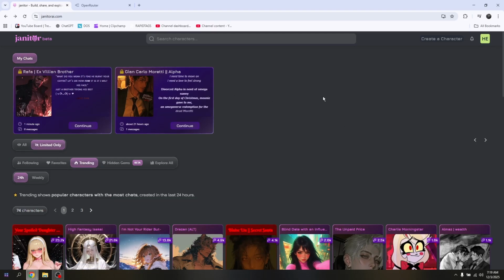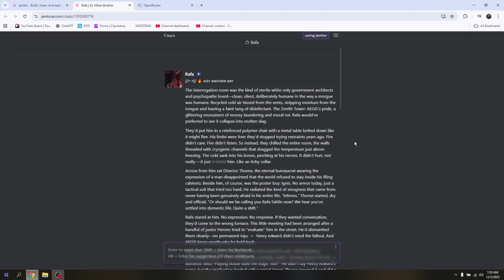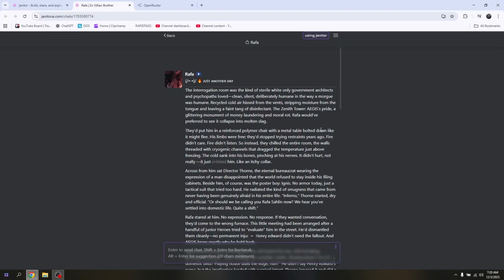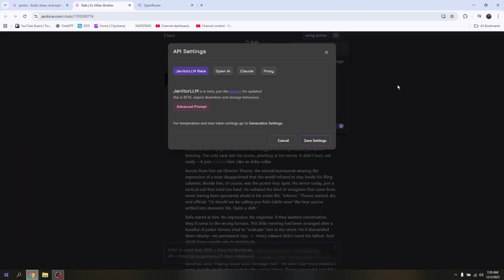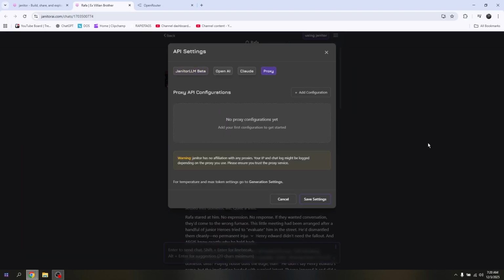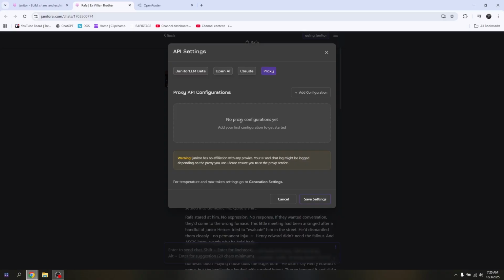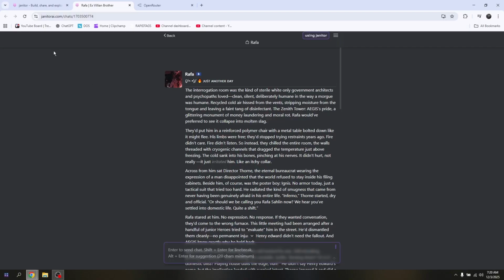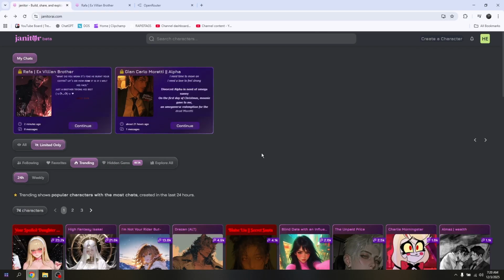HOW TO USE PROXY BY JANITOR AI 2026! (FULL GUIDE)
In this video, I am going to show you how to use Proxy by Janitor Al step by step. I will guide you through setting up the Proxy tool, using features, and improving cleaning performance. This tutorial helps beginners understand how Proxy by Janitor Al works for easy automation.